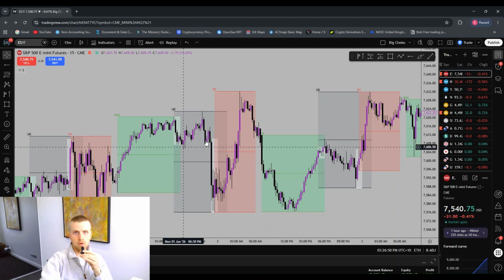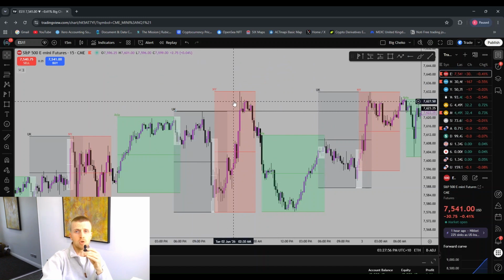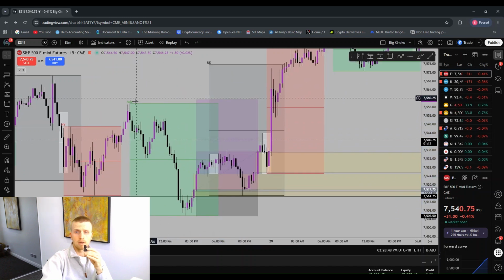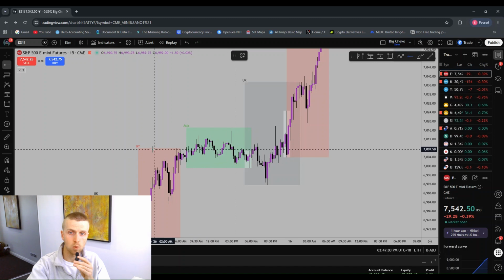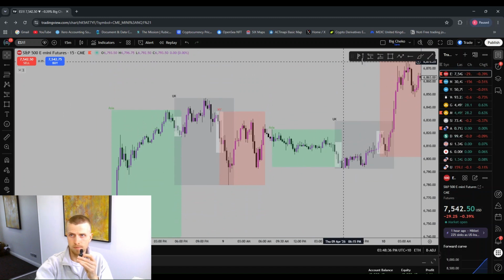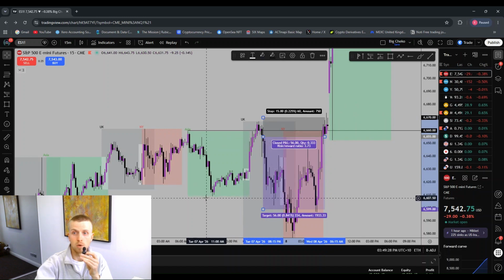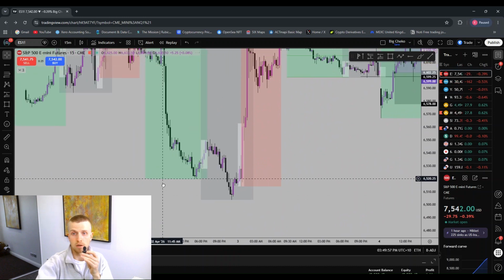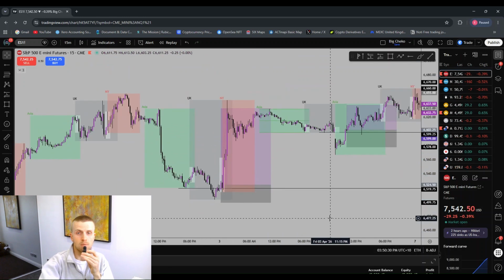The only trading strategies you need - Untested session highs/lows (Part 2 of 5)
In Part 2 of this 5-part trading series, we break down one of the most important concepts in trading —
Untested session highs/lows
We’ll cover:
• Liquidity Sweeps
• Untested Session Highs & Lows
• FVG’s & IFVG’s
• PO3 & AMD Concepts
• FRVP & SVP Analysis

This series is designed to help you better understand market structure, liquidity, and how price delivers throughout the session.